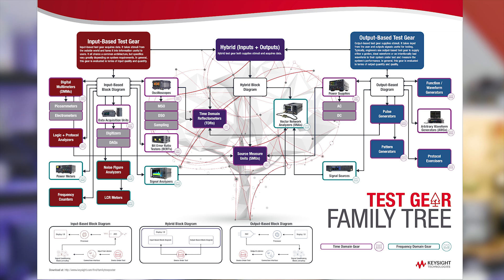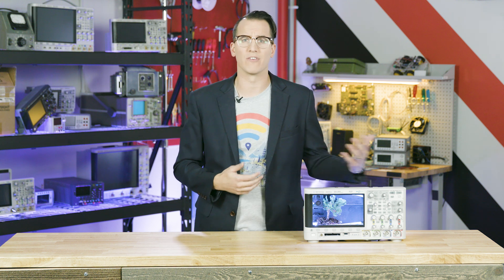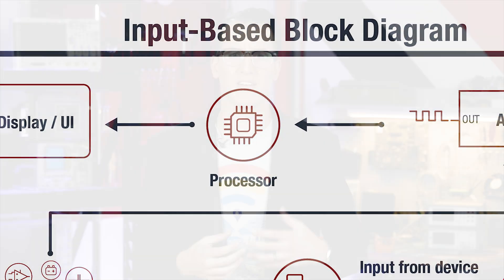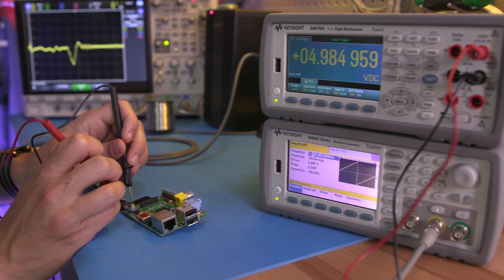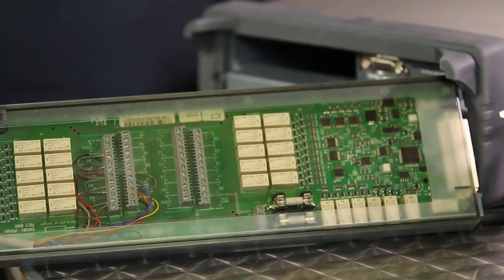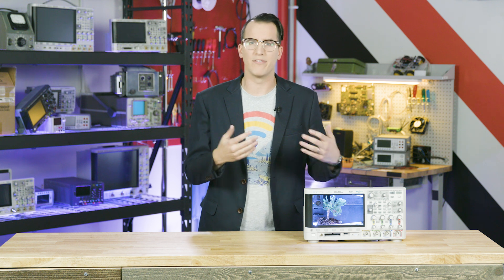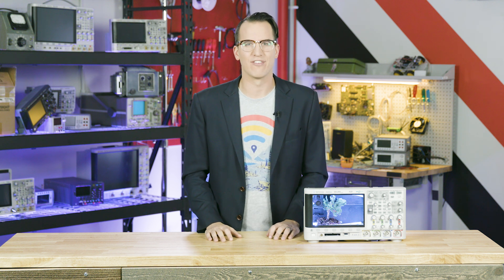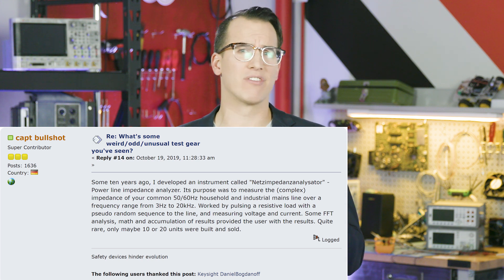Electronic Test Gear Explained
Can the EEVBlog Forum stump us? Classifying ANY piece of test gear...

There’s a lot of test gear out there – each piece of gear comes with its own set of capabilities, form factors, and complexities. There’s so much variance out there that it’s hard to sort out what’s what, even for someone like me who spends all day every day working with it.
But, it doesn’t have to be that complicated. Today we’re going to look at a method that I believe will give you a framework for grasping every single piece of test gear out there – a “test gear family tree” if you will. Is that to good to be true?
Today we’re going to through a method that will let you classify every single piece of test gear out there, which will give you a good baseline to start from next time you find yourself in front of an instrument you’ve never used before. I also asked folks on the EEVBlog forum to stump me with the weirdest test gear they’ve come across to see if the system can be broken – at the end of this video we’ll look at those and see if this system holds up.
This video is also part of the team trees YouTuber initiative to plant 20 million trees by 2020 – every $1 donated at teamtrees.org plants a tree in collaboration with the Arbor Day Foundation, so check that link out in the description as well!
All right, let’s get started. Every piece of test gear falls into one of two categories, they are either an input-based device, meaning they take in information and do something with it, or an output-based device, meaning they take a user input and source out something.  – and yes there are blends, but we’ll get to that later.
These input and output devices also come in two flavors
The first flavor is time-domain test gear – which, as you can probably guess, functions with respect to time, they usually work with parametric systems – like a DMM or function generator, or they work digital signals, for example a protocol analyzer.
The other flavor is frequency domain test gear, often thought of as RF and microwave test gear – and these typically work with data communicated in specific frequency bands instead of bits changing over time. So, they typically give measurements or source signals that are focused in and around a frequency band.
So, test gear is either input-based or output-based, and functions mainly in the time domain, or mainly in the frequency domain. Let’s dig in deeper, and explore test gear that is based on inputs.
Input based test gear is used to get data. It takes something from the world around us, typically voltage or current, but sometimes things like temperature, pressure, or luminosity – and turns it into information we, the users, can use.
From a spec standpoint, there’s really only two things that matter for input-focused test gear: the quantity of inputs, and the quality of inputs. Quantity is pretty straightforward – how many channels or ports does it have? but quality is trickier. The different flavors of test gear all have a different take on what input quality means, but typically the most important specs are related to noise floor, accuracy, and resolution. And, how good these specs are is dependent on the specific architecture and design of that instrument. Interestingly enough, input based test gear is all built around same basic architecture. I’m also going to leave out vintage gear and focus on modern, non-CRT gear, because those are a whole different ballgame.
Just like input-based gear, the two big specs are signal quality and quantity, but output-based devices also have a huge range of signal types they can spit out, from generic sine waves to complex test patterns. Almost without fail, there are two main ways these get used by RF engineers. The first is to test expected behavior of a device. Basically, you take an ideal signal, or a golden signal, from your test gear and hook it up to your device, and then characterize and test your device under ideal conditions. Then, you try to break it. You mix up your golden signal and turn it into a terrible signal to see if your device can handle it, or to make sure your failure modes kick in properly.